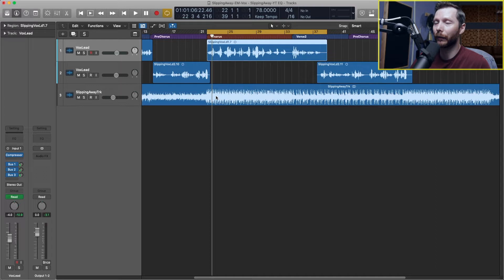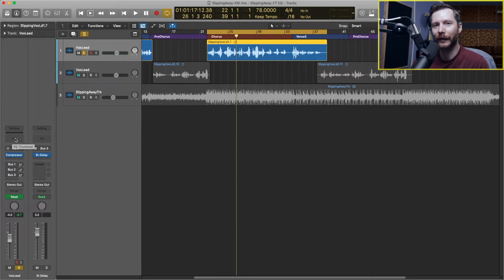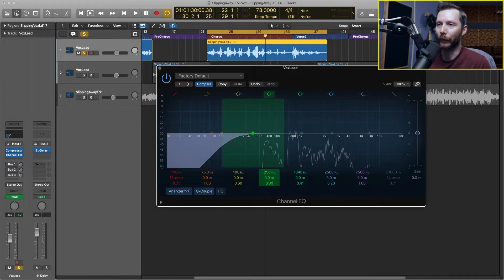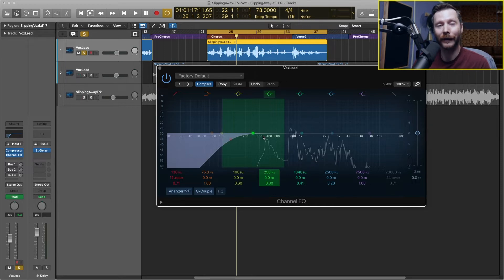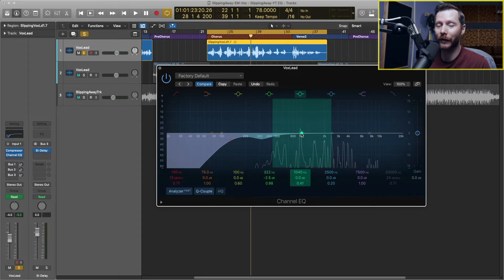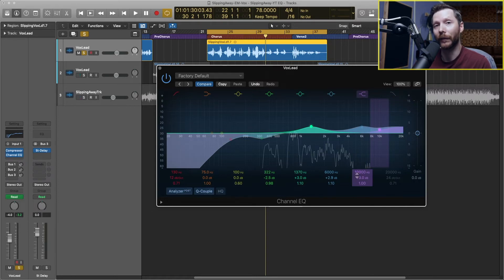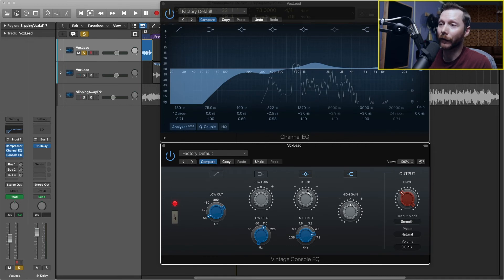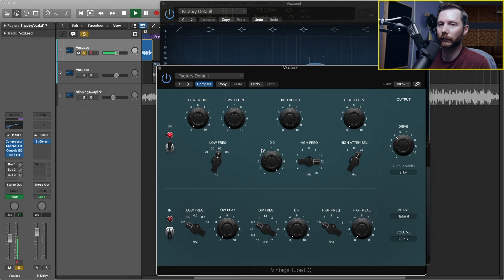How to EQ Your Vocals in Logic Pro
Today I'm going walk you through all you need to know about applying EQ to your lead vocal tracks.

In this video you'll learn:
•Which frequencies to focus on when applying EQ to your vocals
•How to make your vocals sit on top of the rest of your instruments
•The different EQ plugins available in Logic Pro

This video features the great voice of Elaine Shepherd.

TIMECODES:
00:00 Intro
01:11 Listening to our Vocal
02:47 Loading the Channel EQ
03:08 Low End
05:49 Vocal EQ Considerations
06:39 Low Mid
08:50 High Mid
10:53 High End
12:21 Vintage EQ Collection
12:50 Vintage Console EQ
14:15 Vintage Tube EQ
15:48 EQ Recap
16:34 Before/After
18:07 Final Thoughts